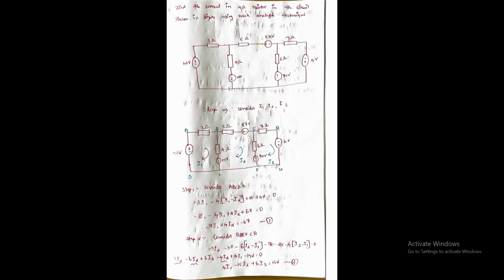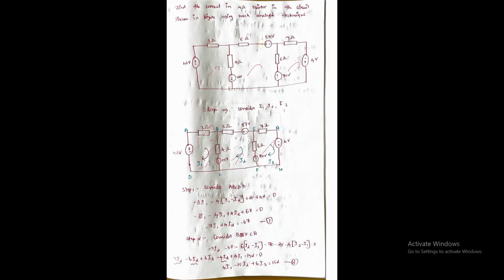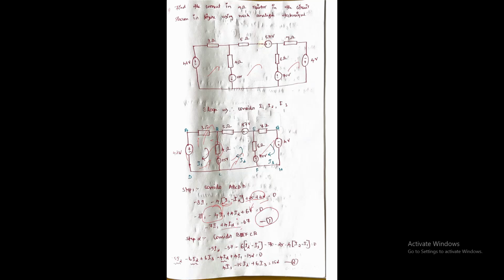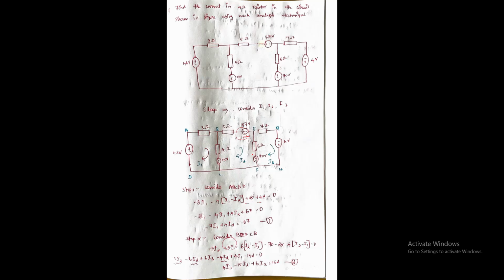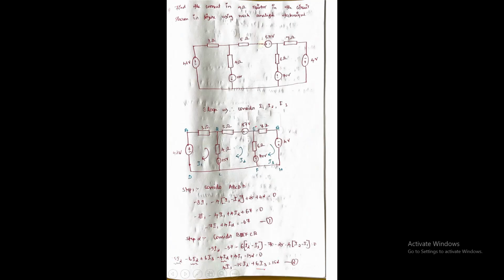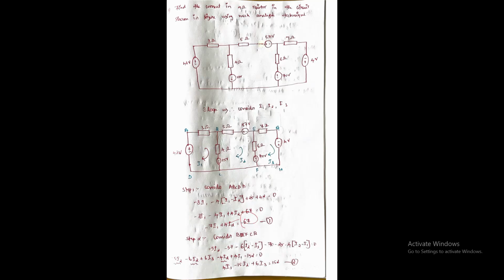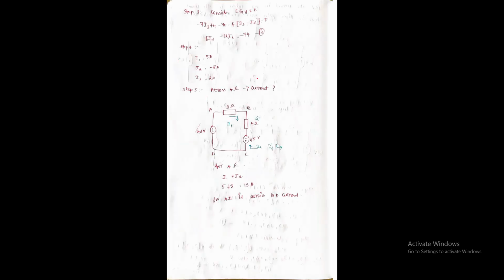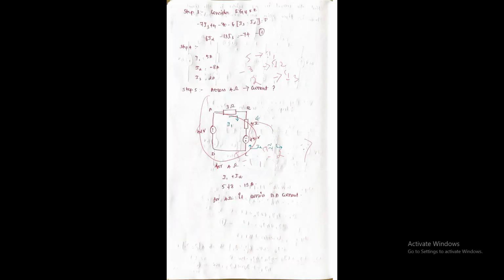Mesh Analysis 2